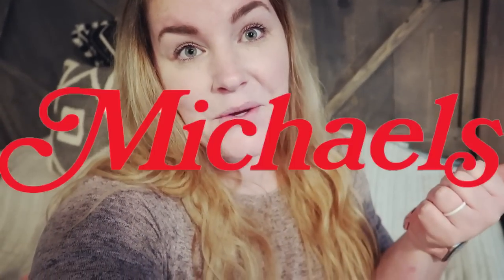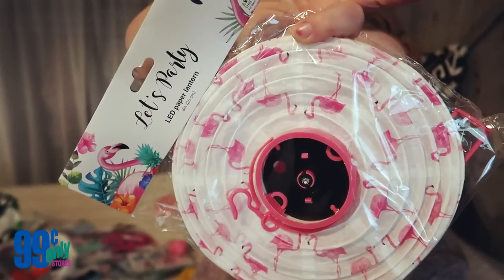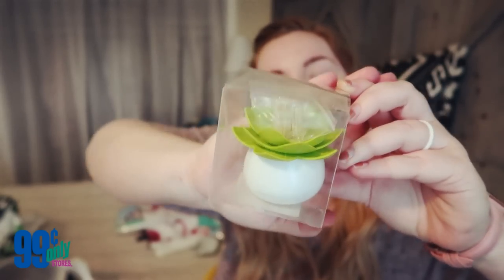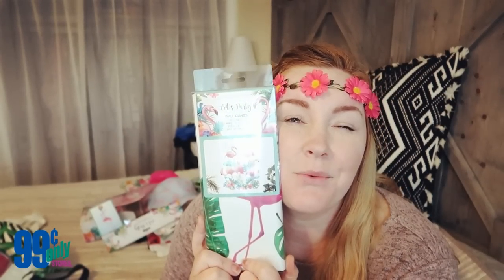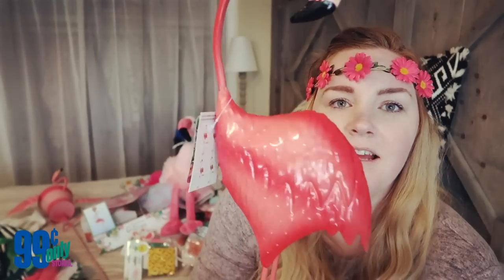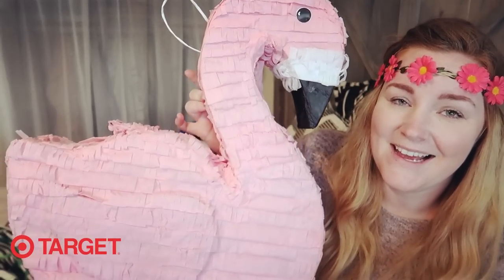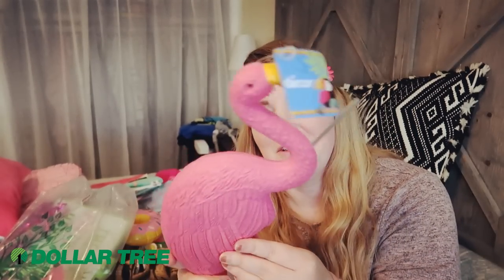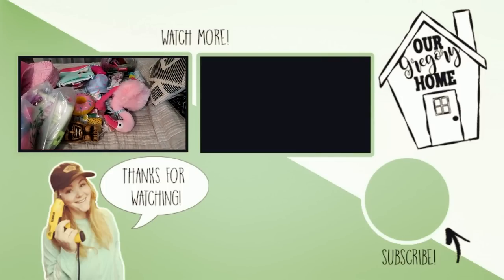HUGE SUMMER FLAMINGO HAUL! DOLLAR TREE | MICHAELS | TARGET| 99 CENTS ONLY STORE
Hey guys!! I went a little flamingo CRAZY! I went to dollar tree, michael's, target, and the 99 cents only store and I basically bought one of everything.

Remember to be creative, be unique, but most importantly be yourself!

:://PRODUCTS I LOVE!!//::

MY VLOG CAMERA
MY HOT GLUE GUN
TRIPOD I USE
MY FAVORITE RING LIGHT